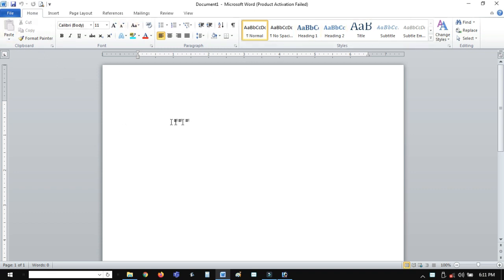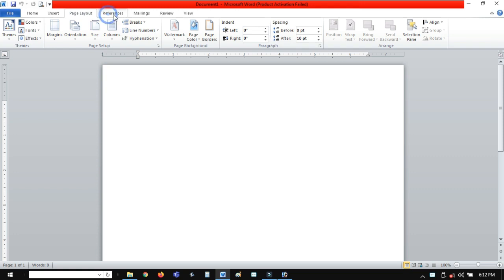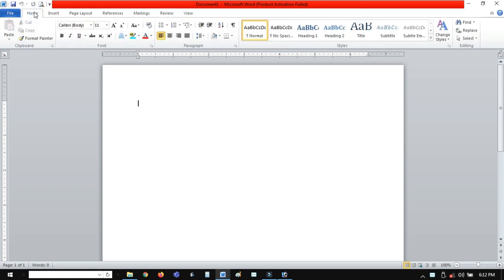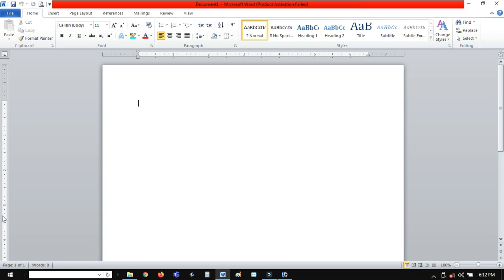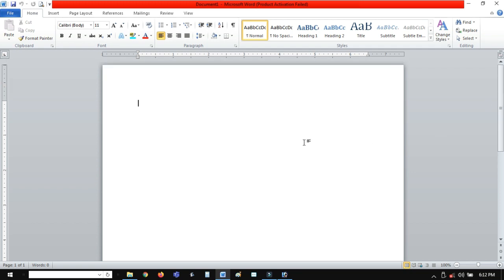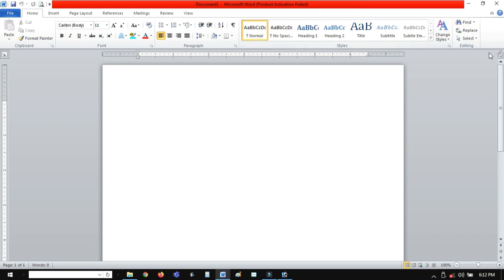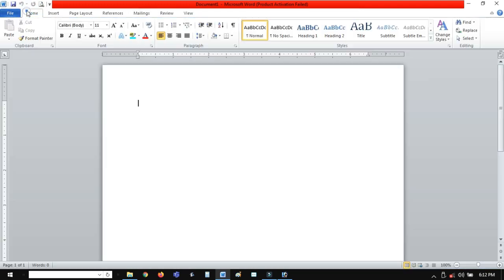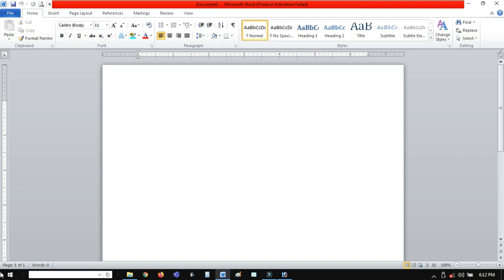Microsoft Word 2010 | Part-1 | Easy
I am Subhradeep Karmakar. My nick name is “BHARGAB” So, this is BHARGAB Channel. I have uploaded a video for you to open the Microsoft word 2010 or 2013 in windows 10 computer. I must explain you step by step explanation and movie like videos for better understanding as well as for the beginner activity. It's actually easier than you think and once you have the basics sorted you can make it your own. Please watch and enjoy it. If any type of suggestions then please sent in my comment box I will definitely reply to you.
Some Microsoft Word Related vidoes:-